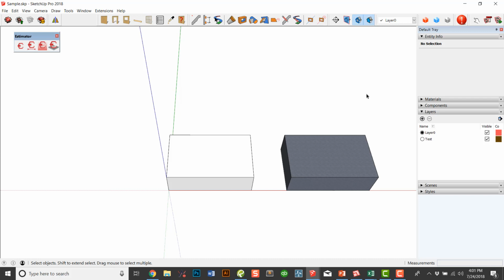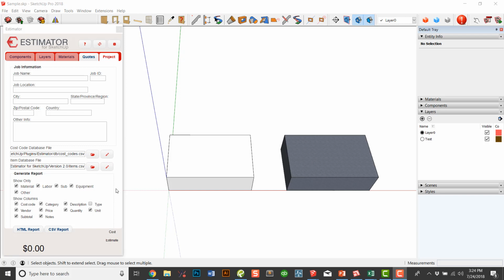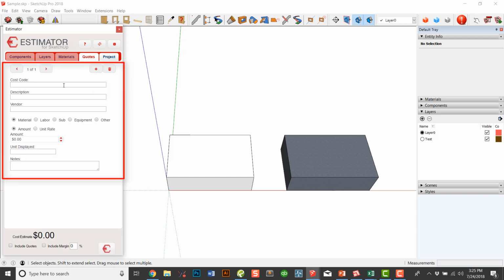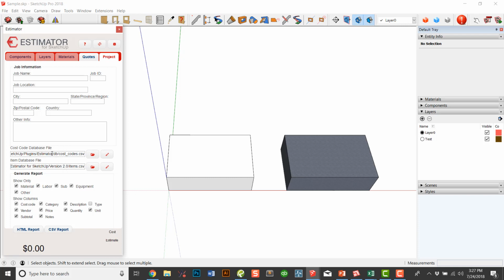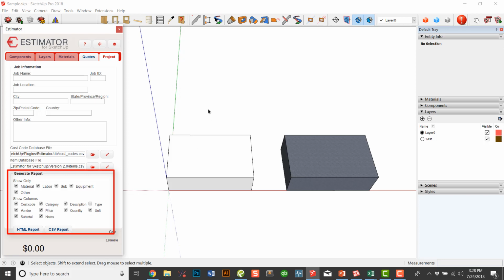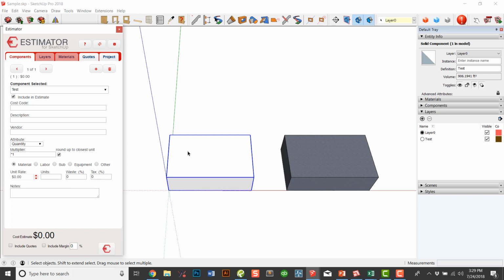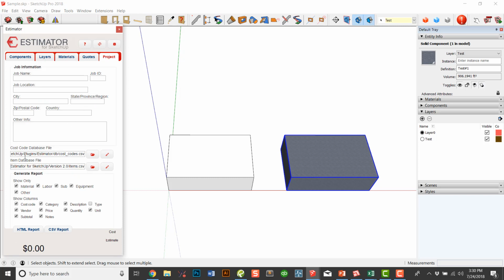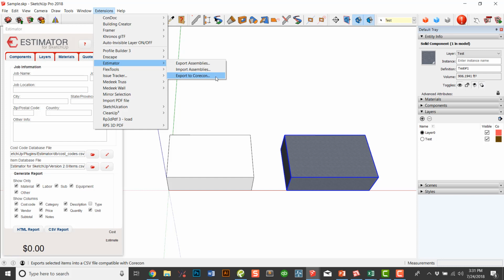Estimator 2 new Features!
Check out the new features in Estimator 2, to be released on August 15th!